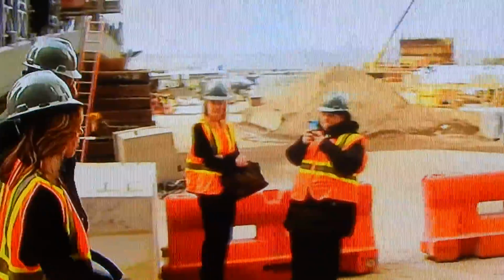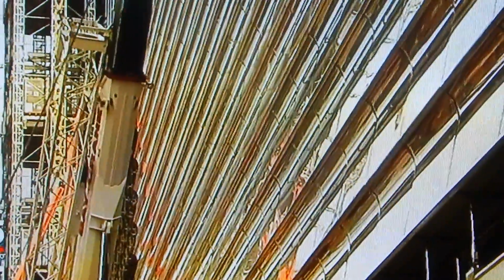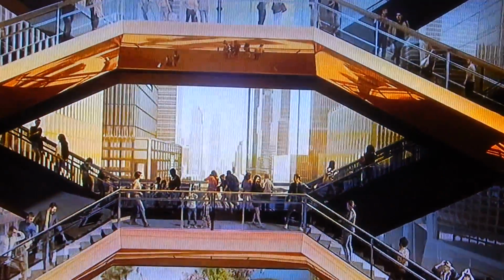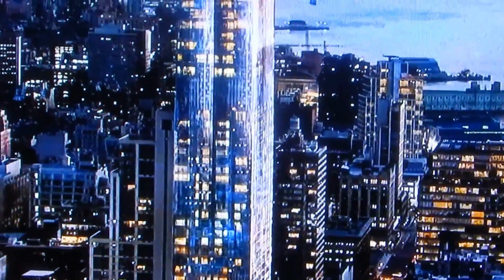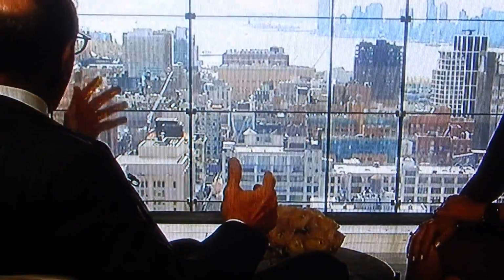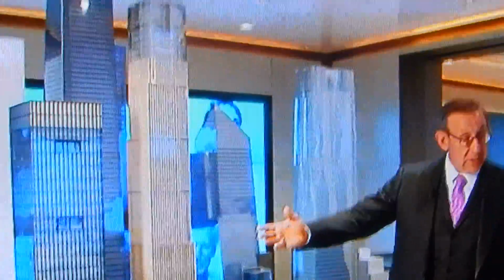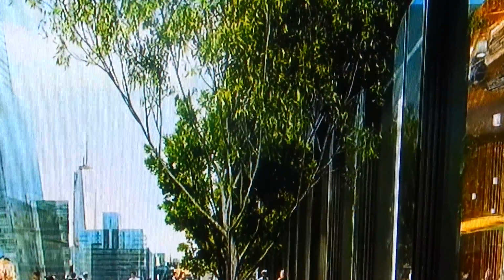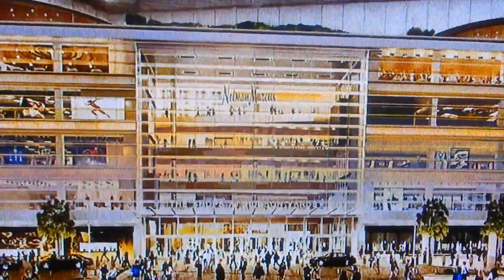Good Day NY Hudson Yards